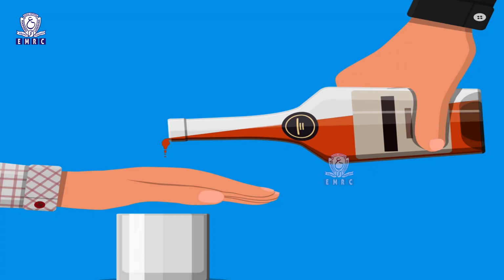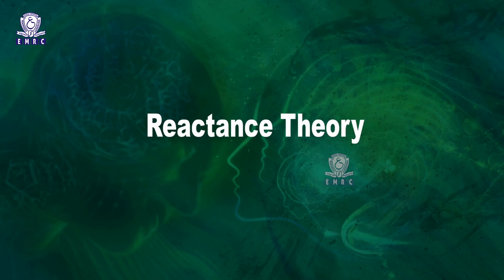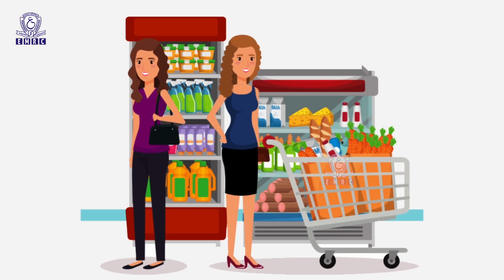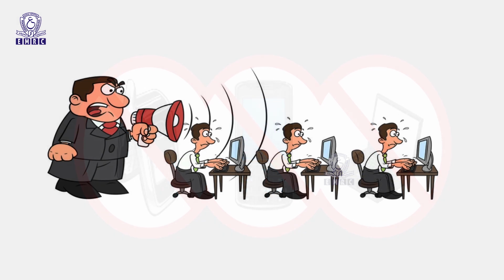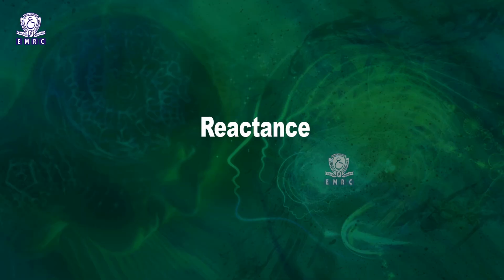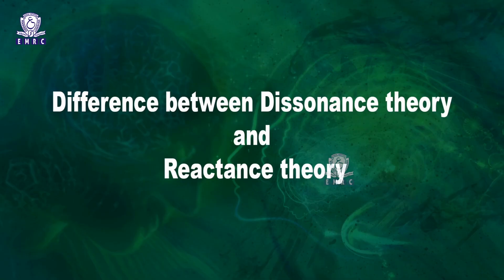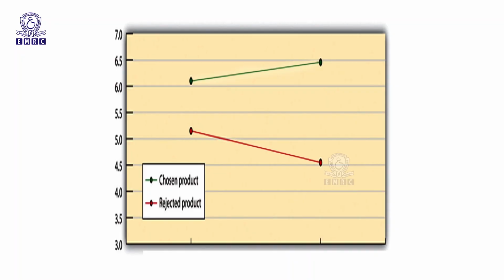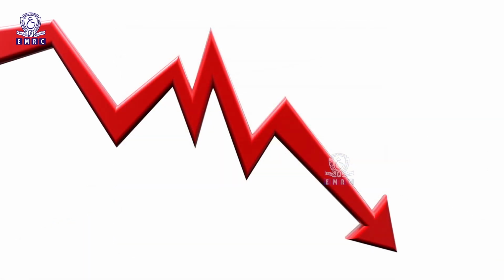16.Self Perception and Psychological Reactance, Social Psychology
The main objectives in this lesson are to understand
• More theories of Attitude Change
• Theory of Self perception
• Theory of Psychological reactance